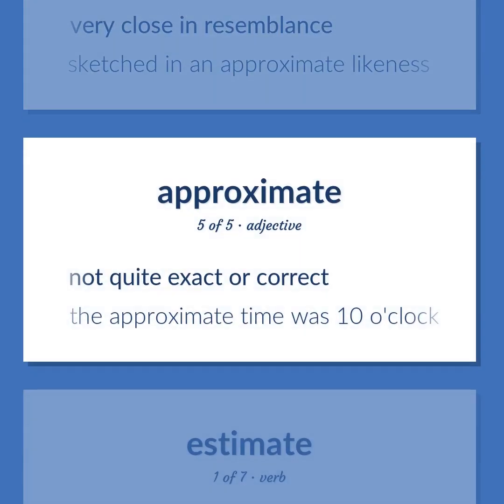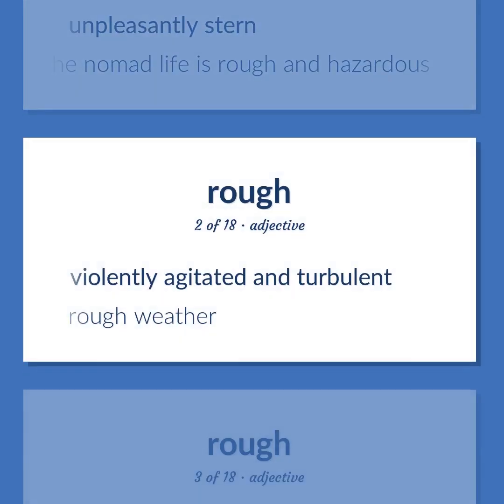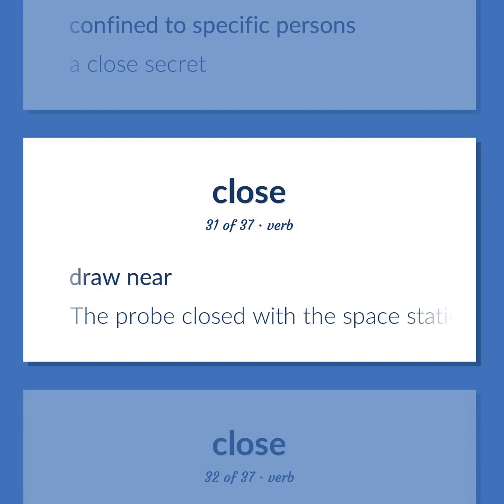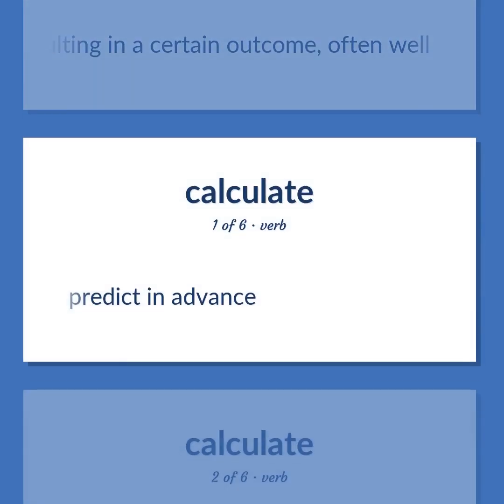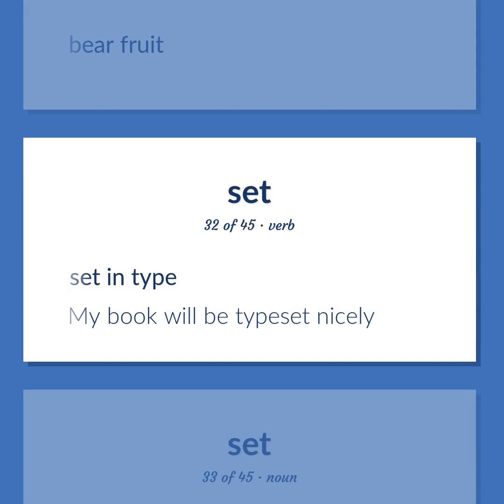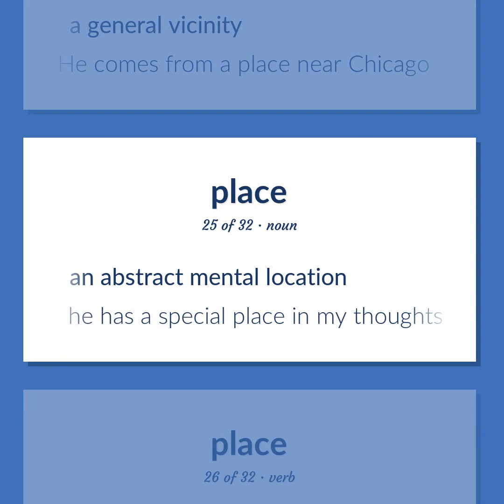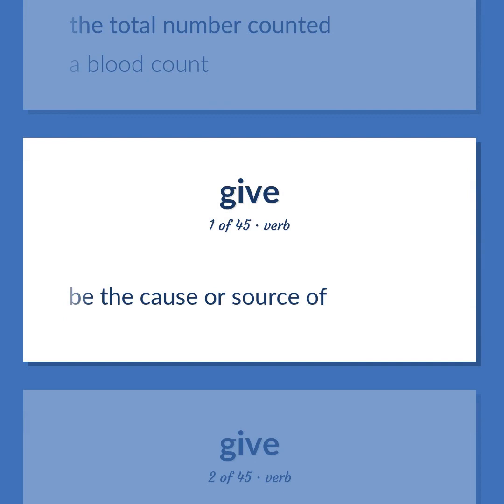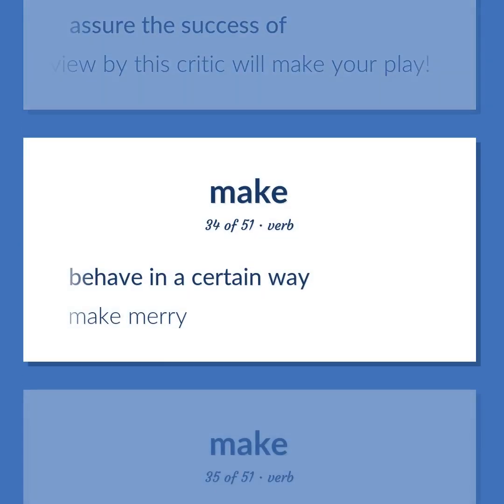Approximate - 361 English Vocabulary Flashcards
APPROXIMATE meaning. Following our free educational materials, you learn English in a great way with ease and efficiency.